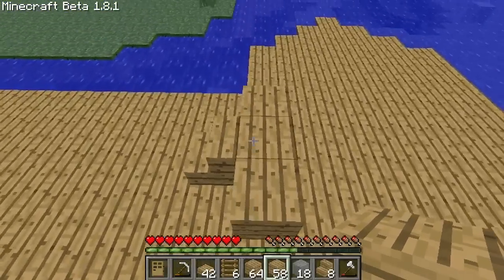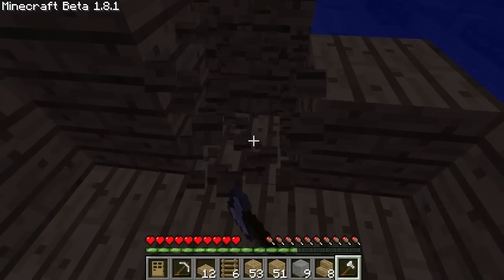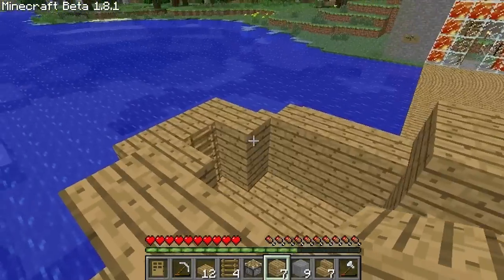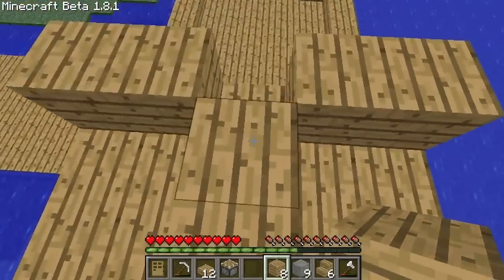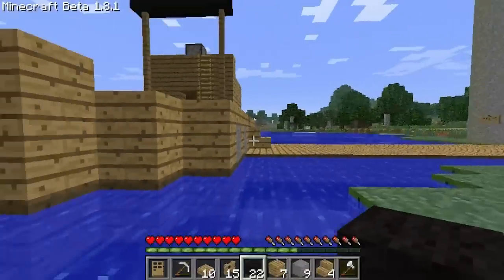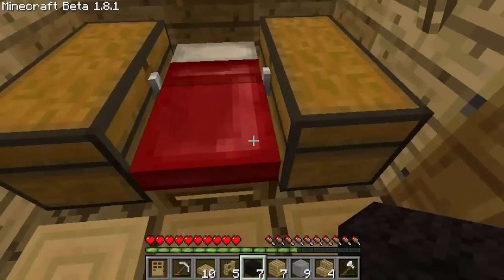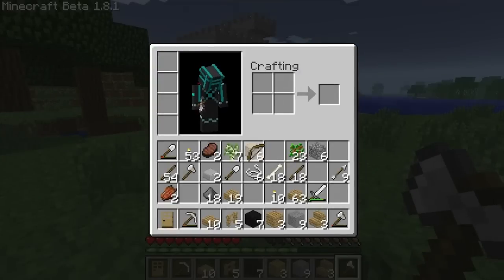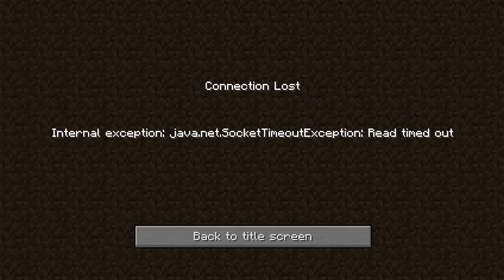Narniacraft : Episode 20 - The Black Pearl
But why is the rum gone?